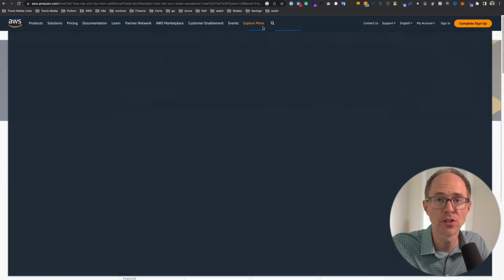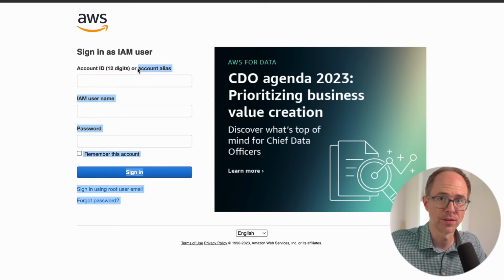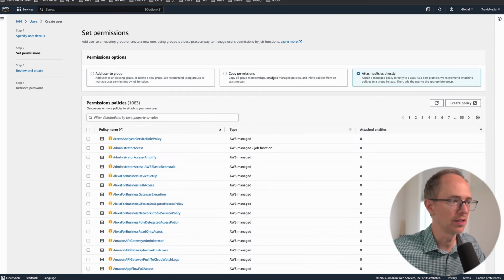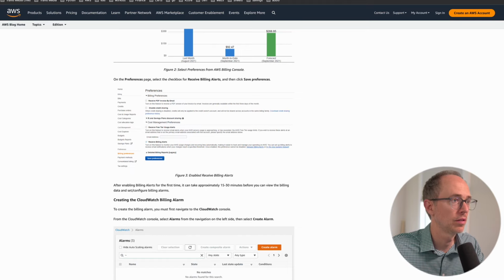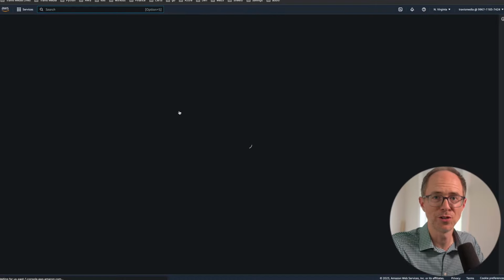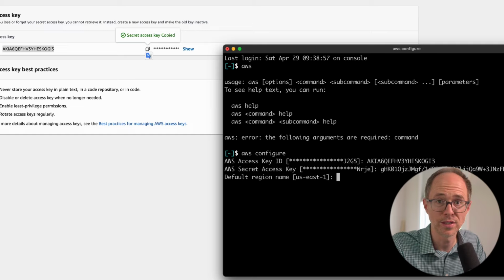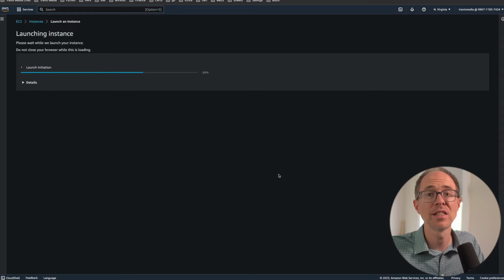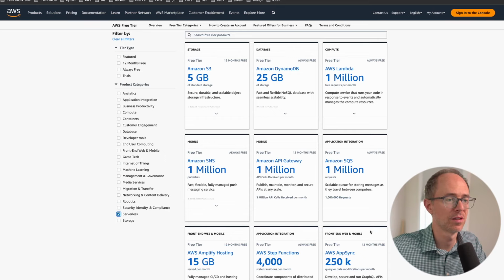Getting Started With AWS Cloud | Step-by-Step Guide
All developers and inspiring developers should be cloud competent. This means creating an account and getting your hands dirty.

The best place to start is with AWS cloud. Most businesses are either already in the cloud or are making their way. If you lack this skill, you are already behind.

In this video, I'll get you up to speed. Follow along with me as I create an AWS account and
- Ditch the root user and create a new Admin
- Set up MFA
- Creating a billing alarm
- Learn how to use the Free Tier
- Set up the AWS CLI and use it to talk to AWS
- Create an EC2 instance and SSH into t
- And more...

If you've been hesitant to learn cloud computing, well today is your day to sign up and get the ball rolling.

Timestamps
00:00 Intro
01:45 Register for AWS account
05:37 MFA for root user
07:10 Create an admin user
08:59 Create a billing alarm
14:20 MFA for admin user
15:38 Set up AWS CLI
18:35 Create an EC2 instance
20:59 SSH into EC2 instance
22:42 Free tier explained
23:25 Outro

Certification Courses
AWS Cloud Practitioner
AWS Solutions Architect

Learn to Code Blueprints 👉
Learn to Code Web Developer Blueprint
AWS/Python Developer Blueprint

** Career Path Coding Tracks **
Web Developer
Software Engineer
Machine Learning
Python Developer
DevOps Engineer